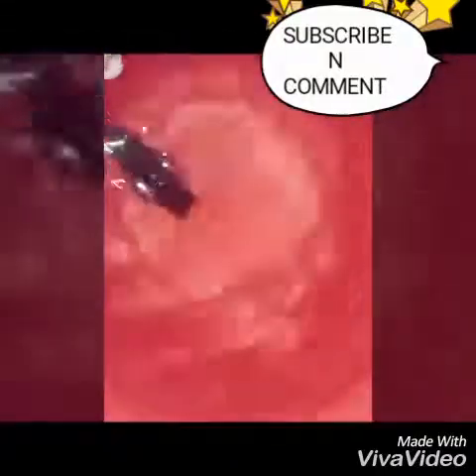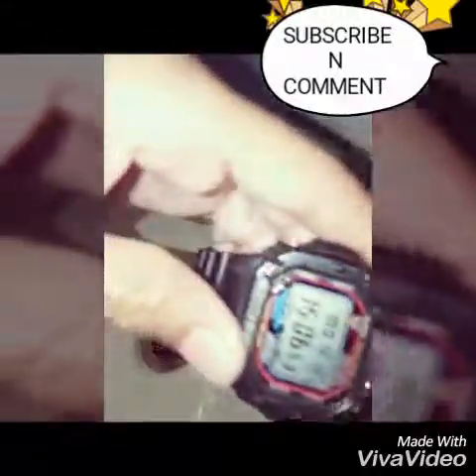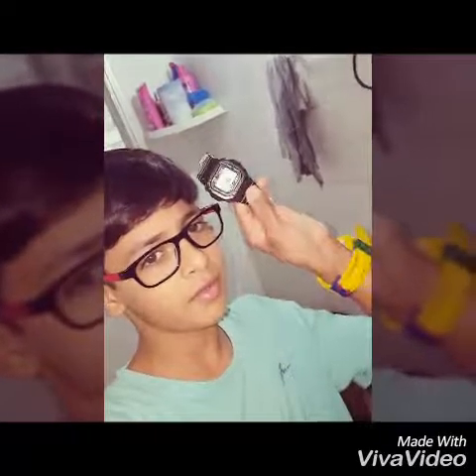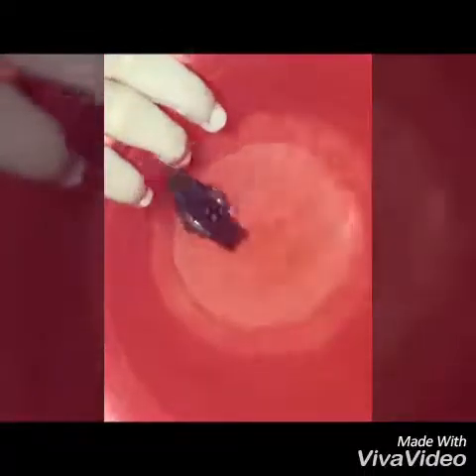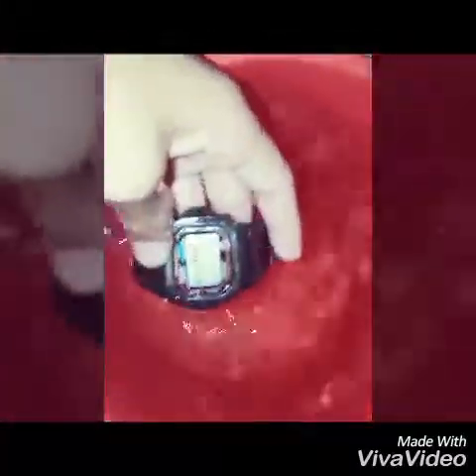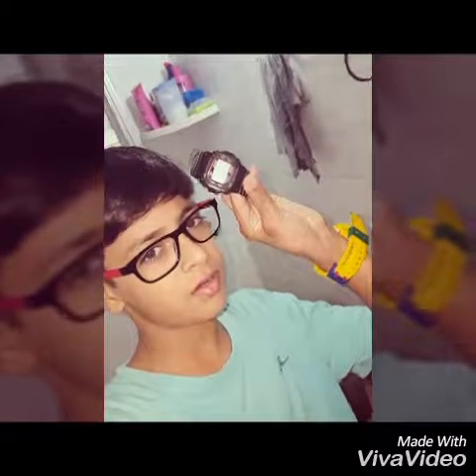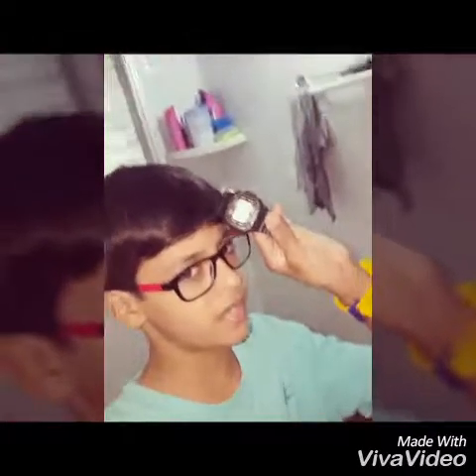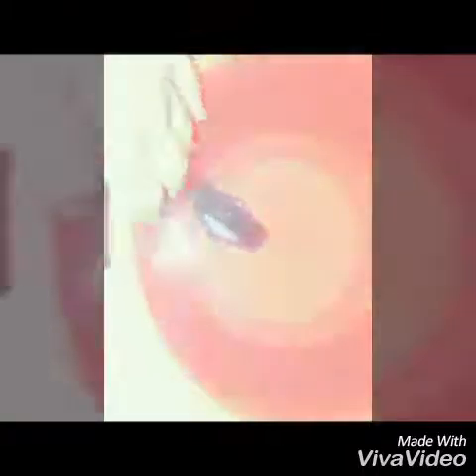2 g-shock watch water test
Tanishq jaiswal